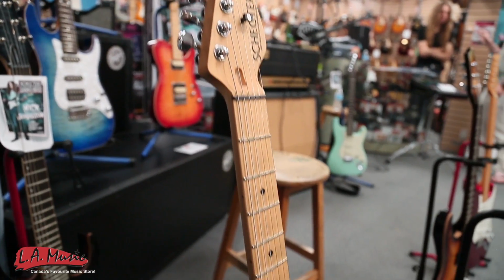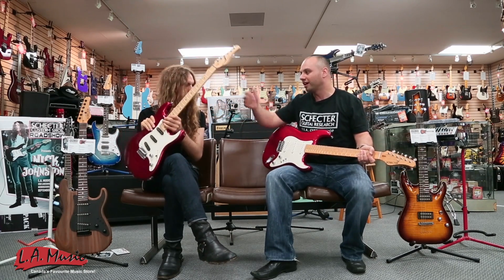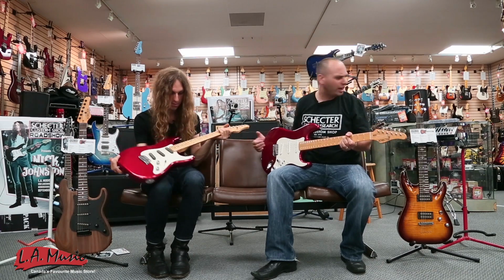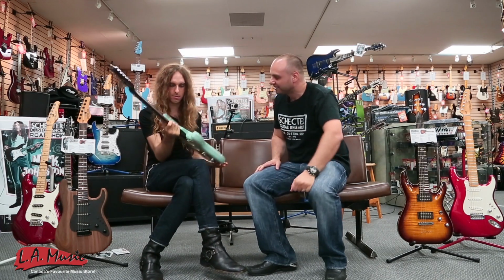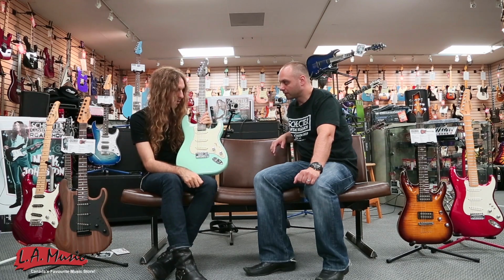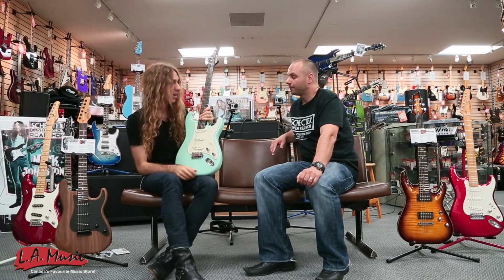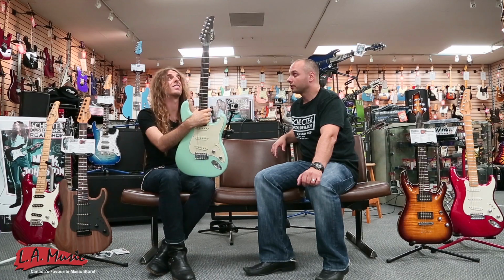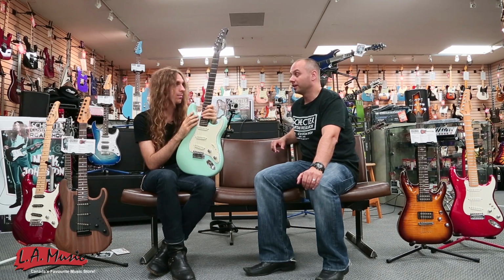Schecter Roadshow with Nick Johnston Interview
Schecter Roadshow with Nick Johnston Interview.Here Nick Johnston is going over different Schecter Custom Shop model's, including his own Schecter custom shop model.